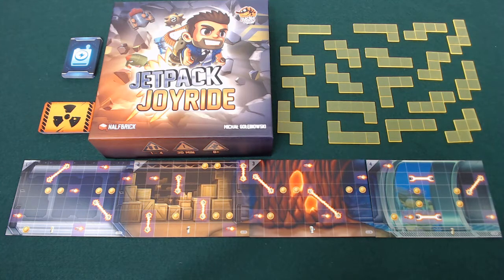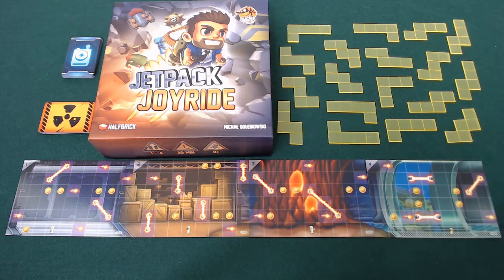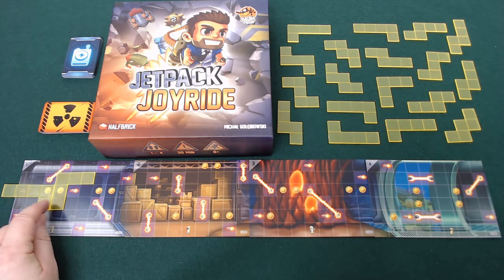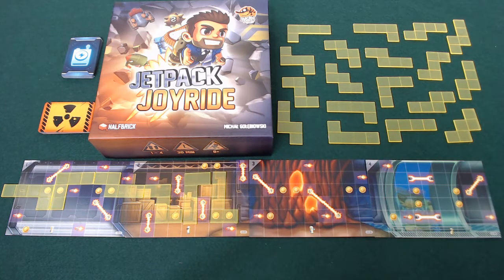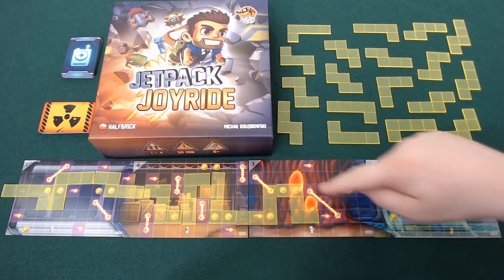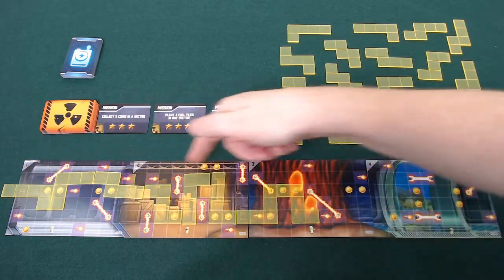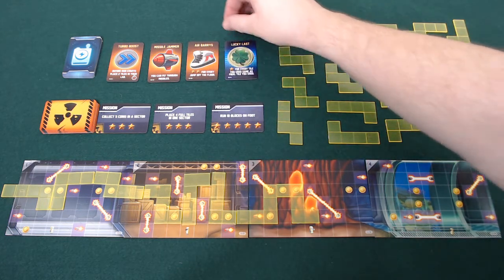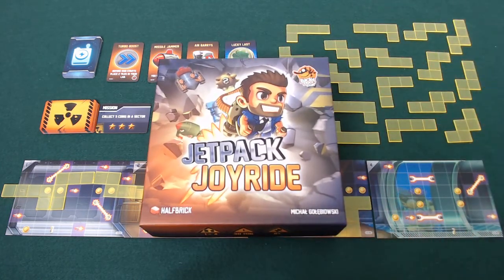Pit Stop: Jetpack Joyride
An introduction or refresher for Jetpack Joyride. Designed by Michal Golebiowski and published by Lucky Duck Games